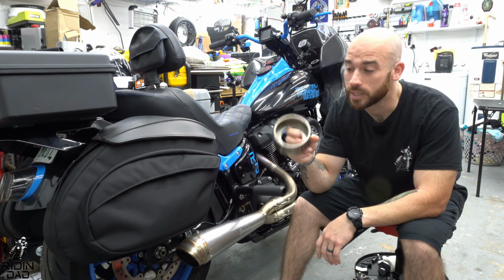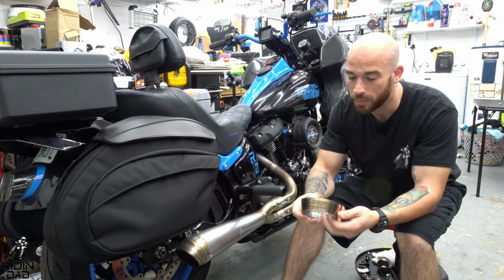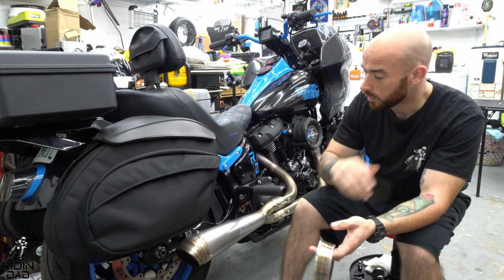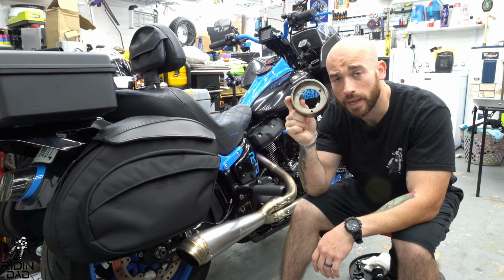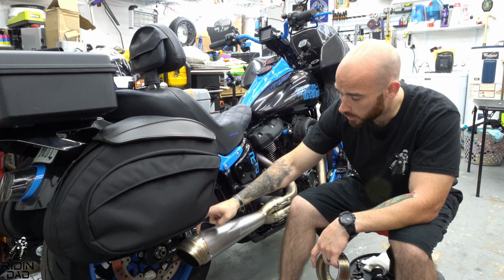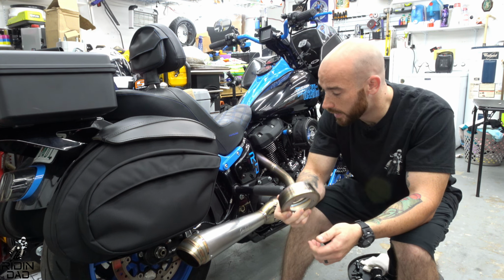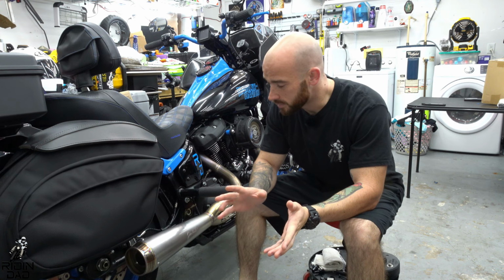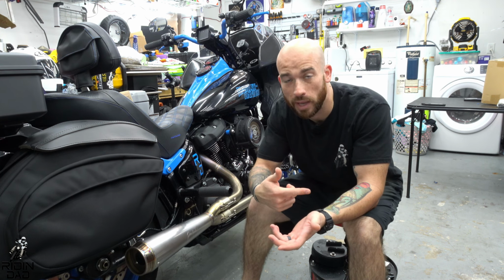Fuel Moto Jackpoit Riot 2 into 1 END CAP SWAP! - does it make a difference?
What do you guys think? Does it make a difference for the sound profile or not? Check out the links below for savings & cool videos!

  *My Bikes*
2020 Harley Davidson Low Rider S

2014 Harley Davidson Sportster XL883L

Now Sold 2020 Honda Grom

-Purple Panda Mic
-Tascam DR-05X

-Sony Lav Mic

  *Editing Software*